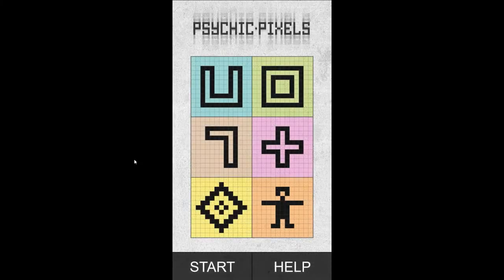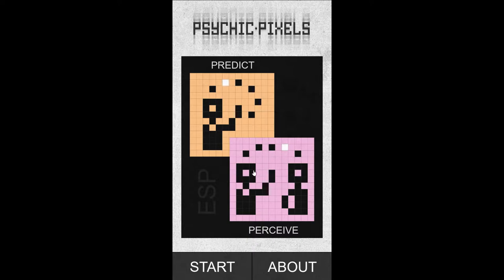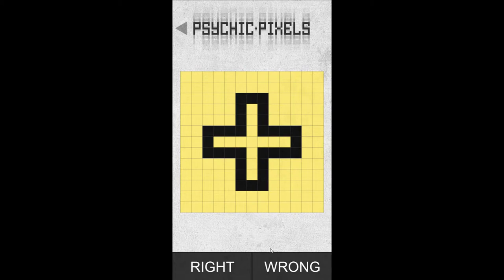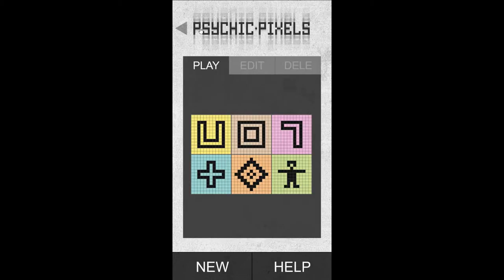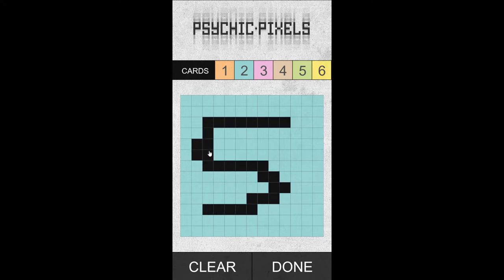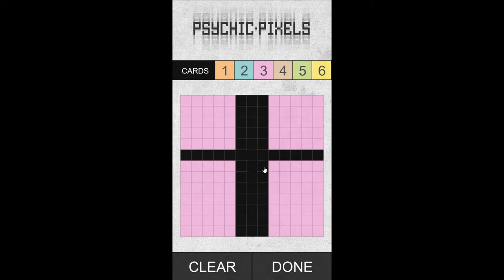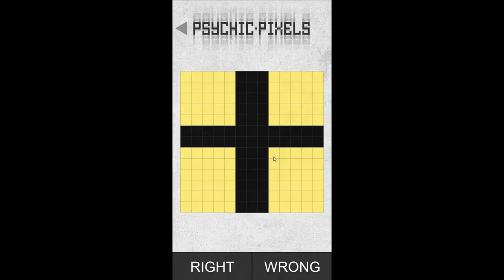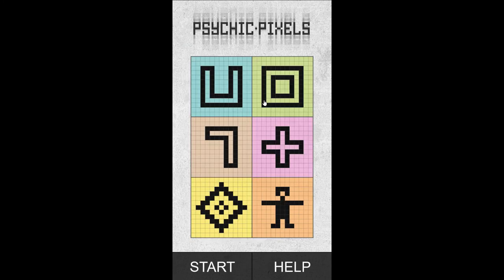Canvas Coding Examples - 14 - Psychic Pixels - with ZIM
Examples of creating apps, games, art, etc. on the HTML Canvas with ZIM. Predict pixel shapes in this Dan Zen mobile app for iOS and Android - make your own shapes too!